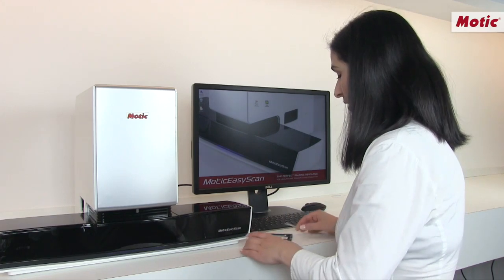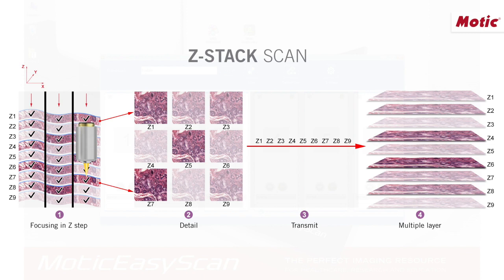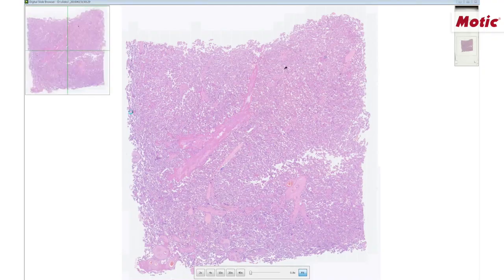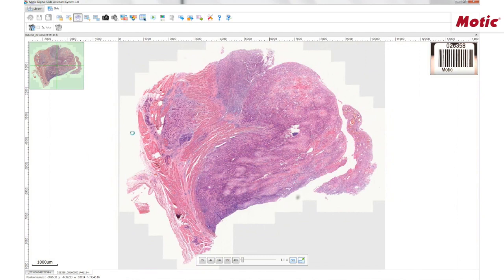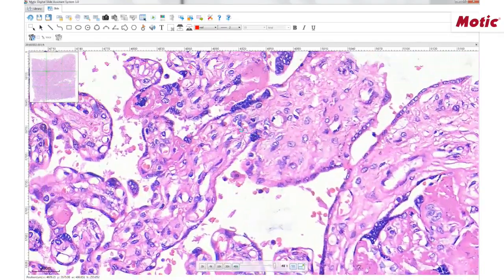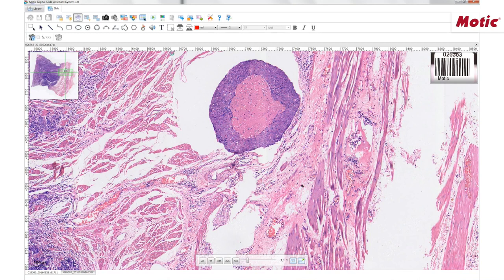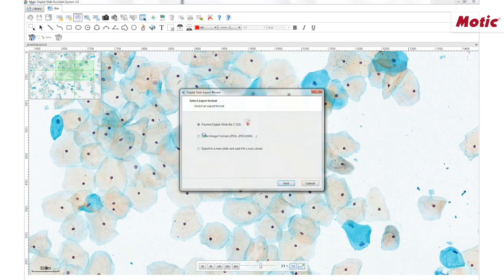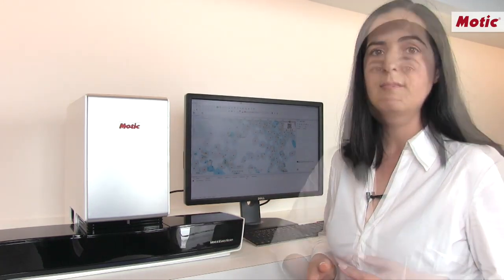Introducing the MoticEasyScan by Motic Europeyoutube com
CONTENIDO: Introducción - 0:13 Escaneando tu muestra - 2:39 Trabajando con tu muestra digitalizada - 5:51 Descubre todo lo que necesitas saber del MoticEasyScan. En éste video, nuestra especialista de producto, la Dra. Cristina Silva explica detalladamente cómo funciona nuestro escáner y el software.